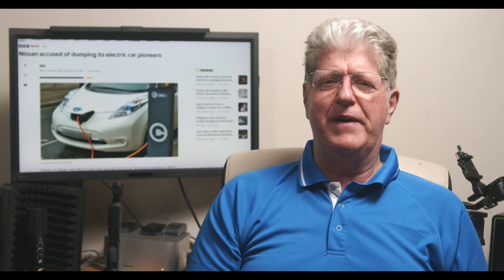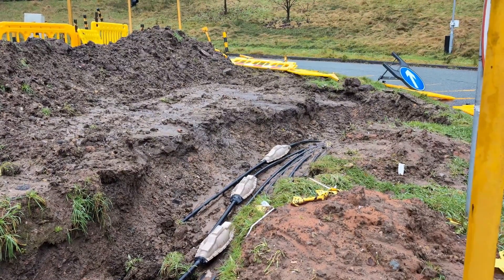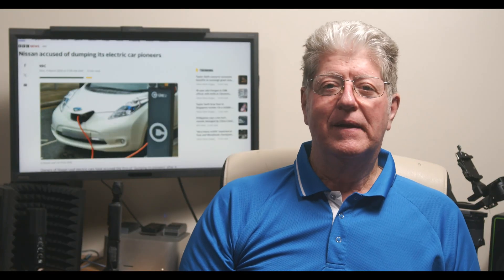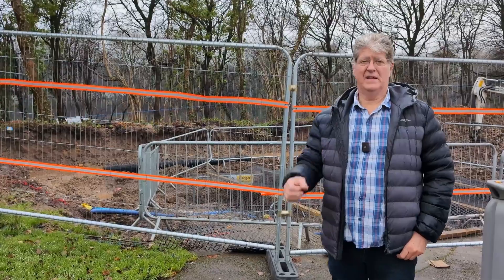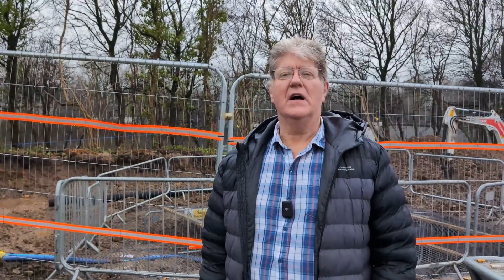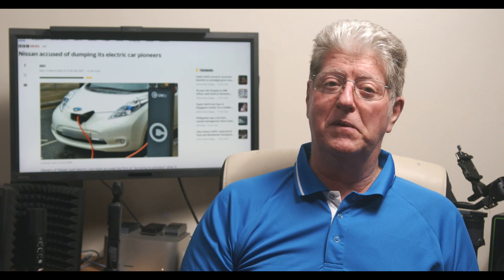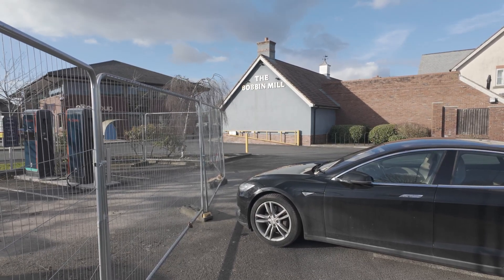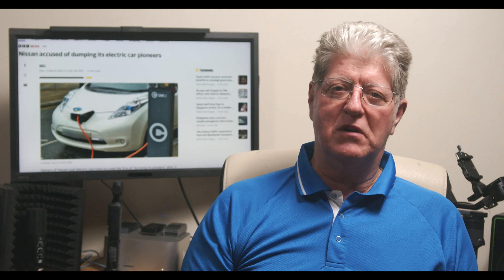Three Months Later We Check Out The Progress On These EV Charging Installations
We make an effort to find and visit upcoming EV charging installations and have made many videos about them. This time we revisit some of those installations to find out what progress has been made. So to understand what's going on, stick around as Dave Takes It On.

VIP: Tom Davison | Gary Heavens | Kodzo | Kenn | Andrew Leader | Jason Herrick | Lee Houten | Graham Russell | Wayne Follett | phil rundle | Stuart Joscelyne | Tom Walker | Michael W | Barry rathbone Ledsom | Peter Hartland | Charles Siddons | 2 Thumbs in the Thumbnail | Ray Daly

YouTube Super Thanks:
geoffpeters8843 | brettkemmerer1310 | leesmart1971 | michaelketley1252 | ballathiam9486 | esa4aus | stephenappleby7897 | cjsa9253 | Joe-lb8qn | rayd332 | StanDMan01 | Mora41 | 68smurfin

About The Channel:
Dave Takes It On was founded in 2023 and focuses primarily on content about electric vehicles and issues that impact drivers. Dave is based in the North West of the UK and owns a Tesla Model S. He regularly travels around the country, so if you see him feel free to say hello. The channel is supported by his son Jonas, who supports with thumbnails, titles, and technical aspects of the channel.